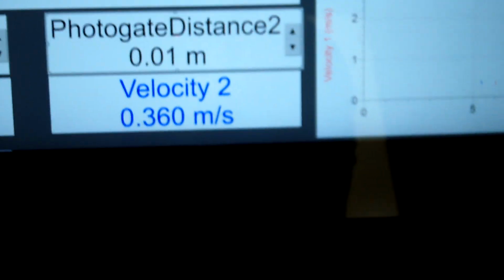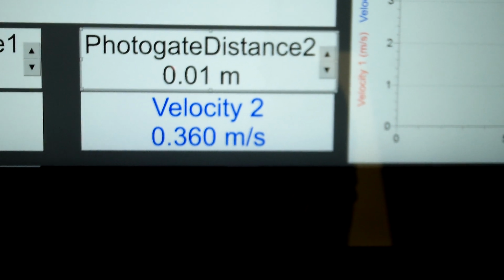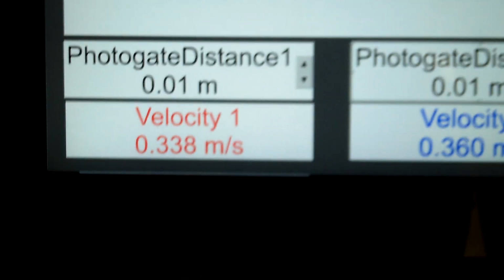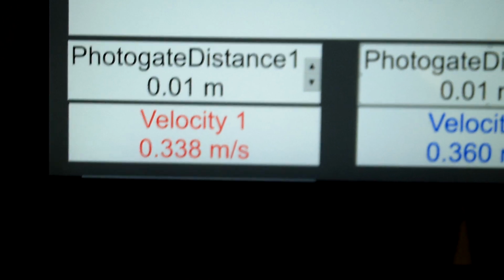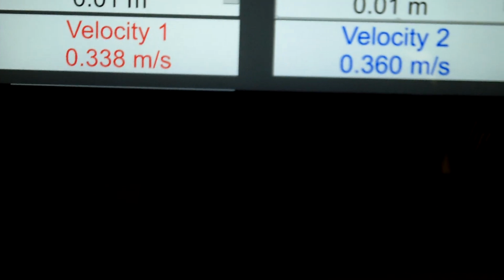Henstitute Elastic Collision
In this video, two dynamics carts are used to demonstrate an elastic collision.  One cart is pushed toward the second one and a magnetic "bumper" is used to "push" the second cart.